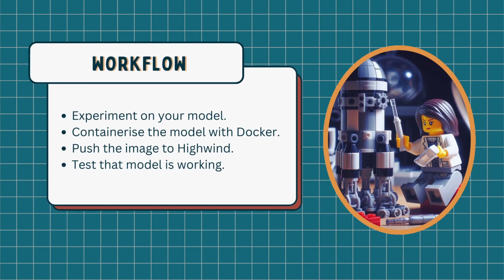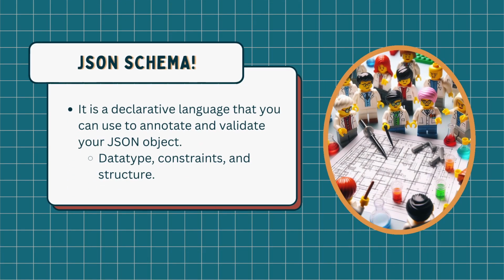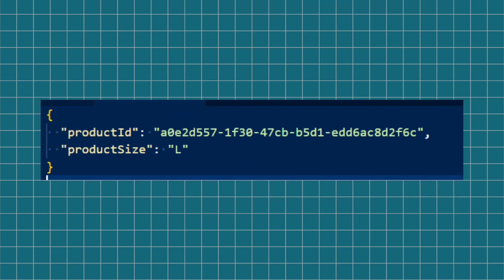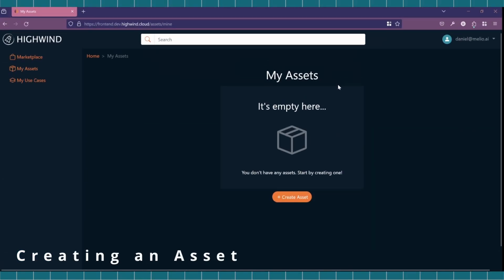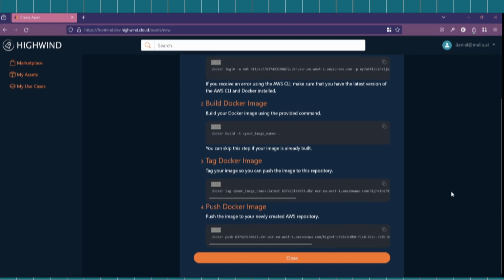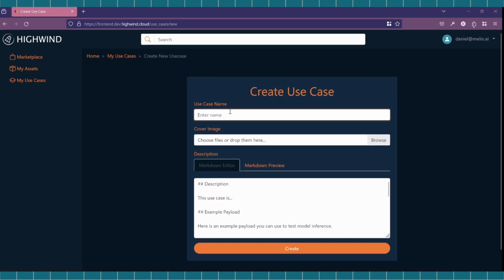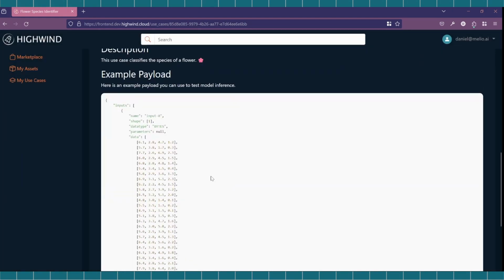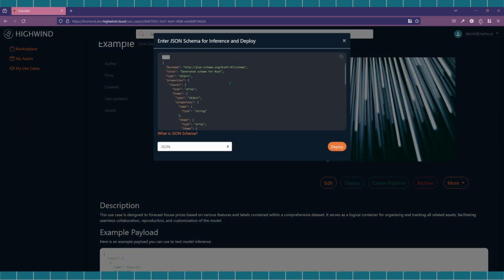Deploy Your Models to Highwind - Part 3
Welcome to Highwind! 🚀

In part 3 of 3 of this series, we'll show you how to create your own use cases and assets.

We will deploy the Iris Classifier Model and then see how to use the dataset for the competition.

Chapters
00:00 Welcome to Our Deployment Video
00:30 Deploy to Highwind
00:47 Use Cases & Assets
01:27 JSON Schema
03:46 Deploying Your Model
04:05 Creating Your Asset
04:51 Push Commands
05:24 Push Commands Demo
06:12 Create Use Case
07:35 Running Inferences
07:57 Getting the Dataset
08:56 Good Luck!

Music from Uppbeat (free for Creators!)